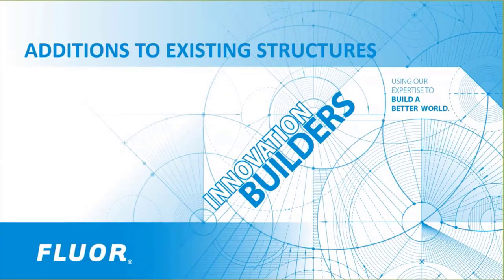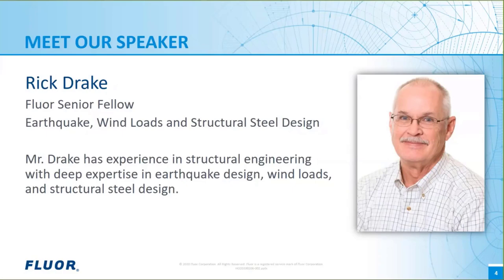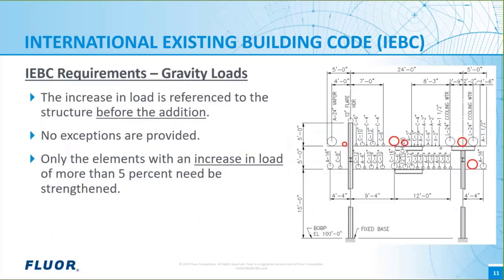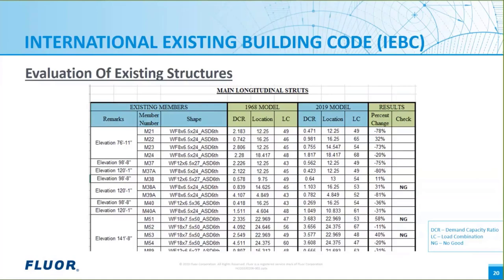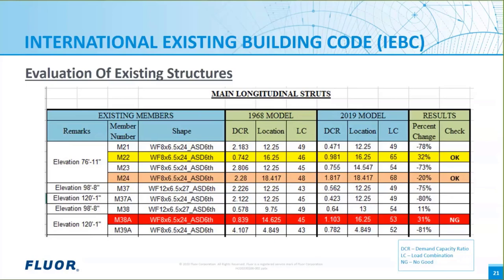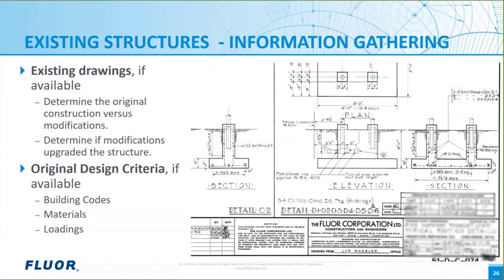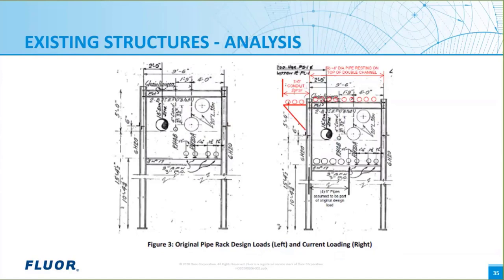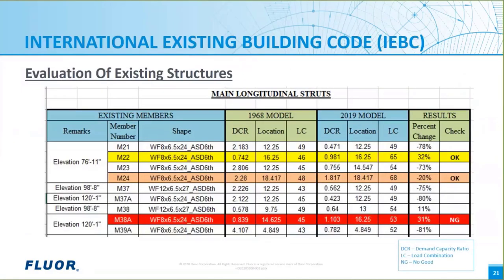Additions to Existing Structures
Fluor Senior Fellow Rick Drake and Fluor Senior Design Engineer Jennifer Memmott review the unique structural engineering considerations in sustaining capital projects.